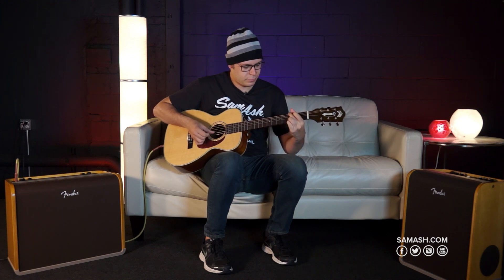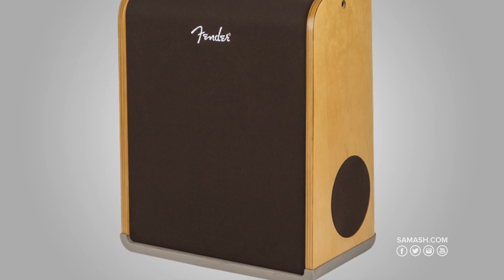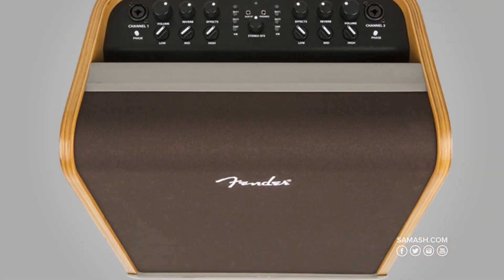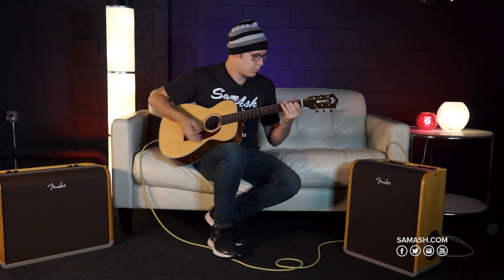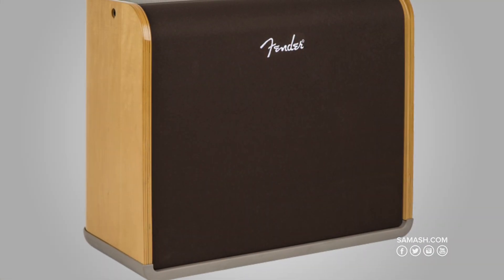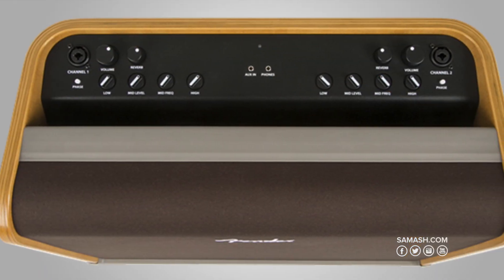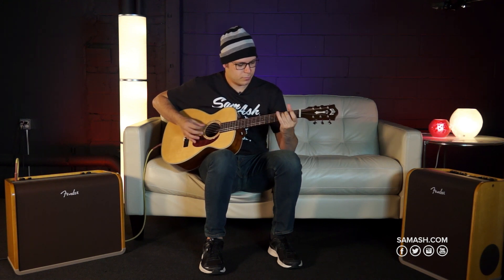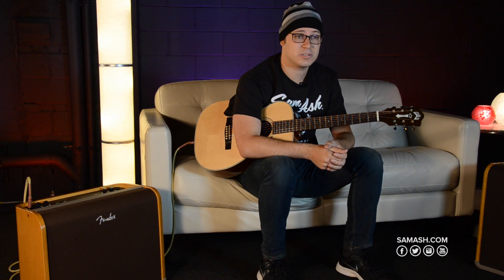Fender Acoustic Pro and Acoustic SFX Amplifiers | Quicklook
Fender Acoustic Pro
Setting a new standard in acoustic guitar amplification, the Fender Acoustic Pro is a true "audiophile amp" that offers a tonal experience unlike any other. With top-quality components and technology, pro-grade features, pure Fender tradition and expert sonic imaging, the Acoustic Pro offers superior live sound and performance while delivering a beautifully organic acoustic voice that holds true to the sound and subtle nuances of your instrument and playing style.

Fender Acoustic SFX
Crafted with the discriminating player in mind, the lightweight, portable Acoustic SFX from Fender is the perfect blend of amazing tone, premium features, superior performance and stylish looks. It boasts a unique speaker configuration that gives you a rich, room-filling sound that goes far beyond stereo with Fender's SFX technology.